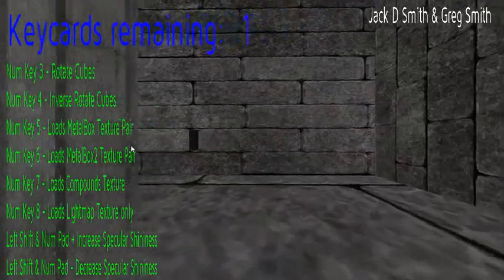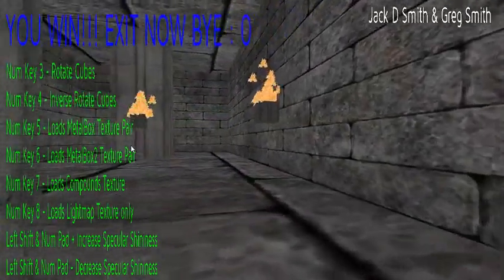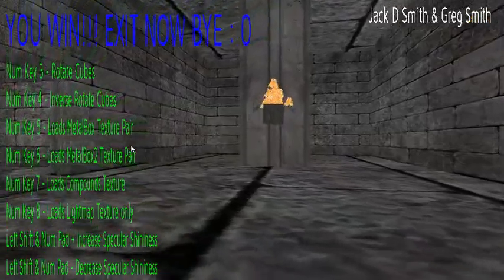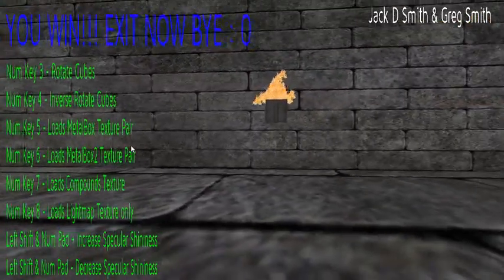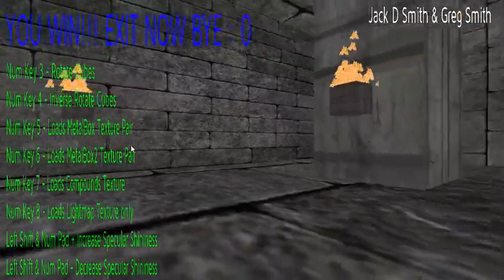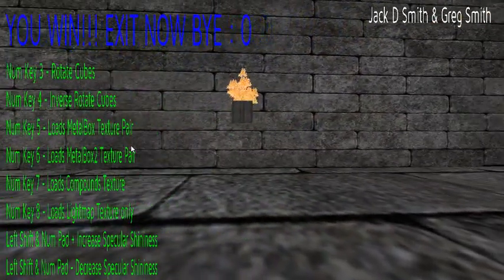AGP group project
AGP Group Project - B00308929 & B00308927